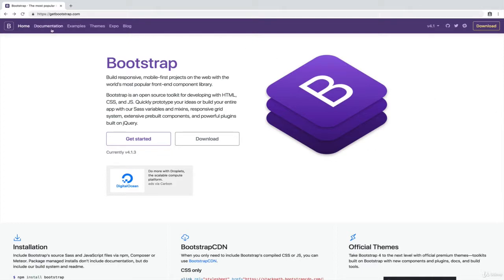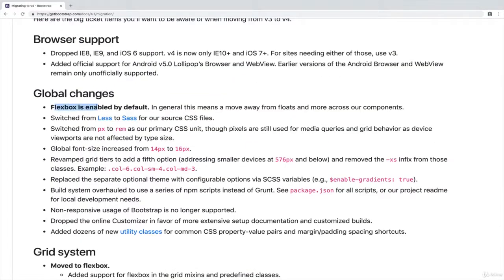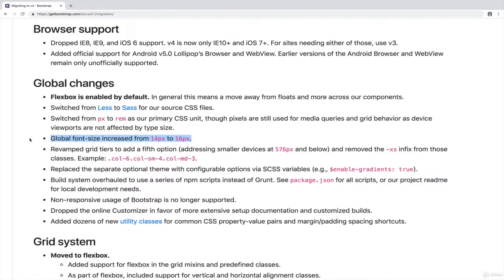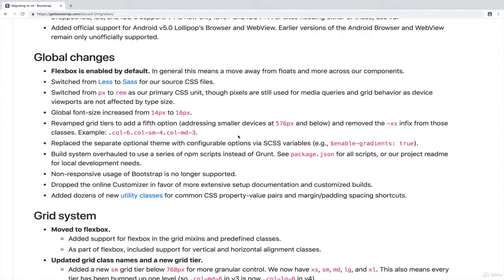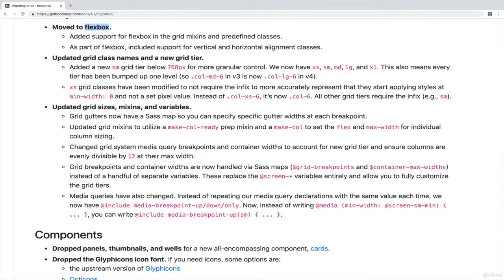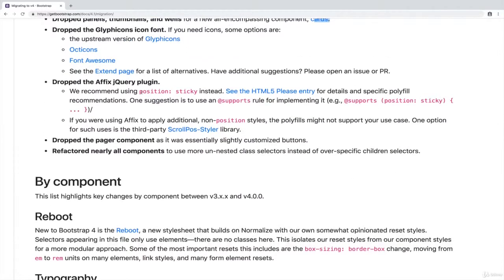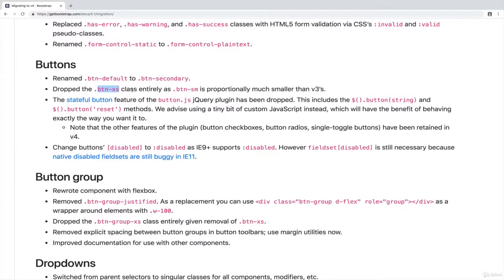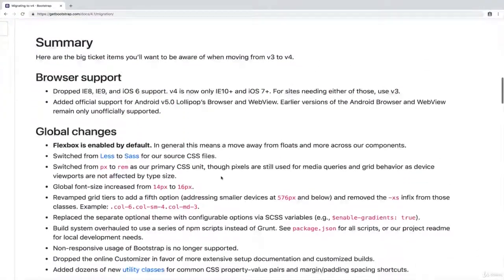3 Changes from Bootstrap 3 to 4